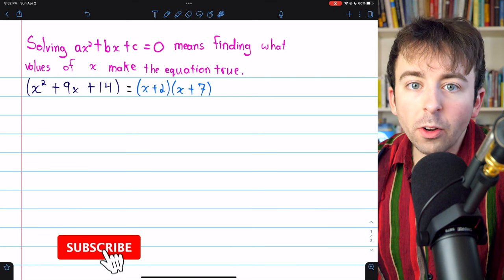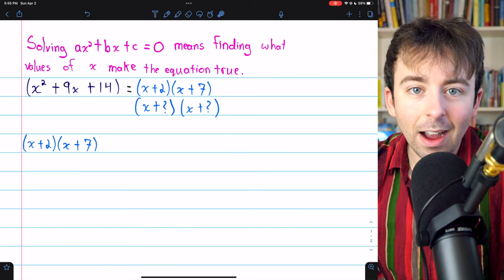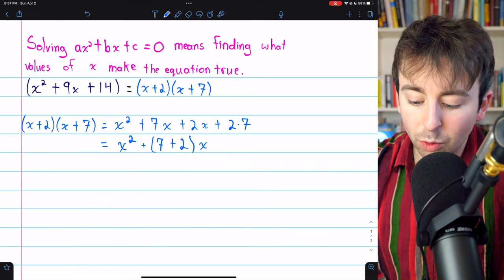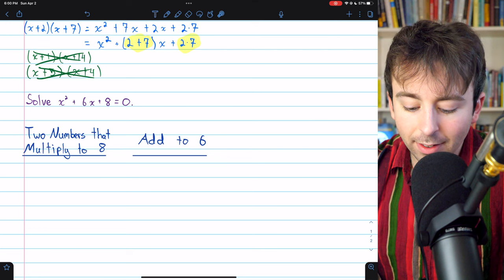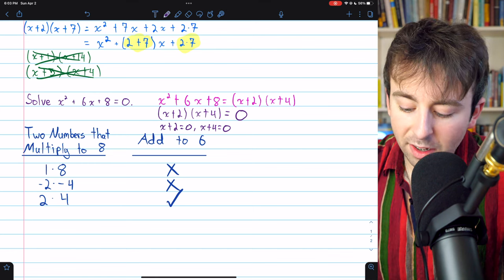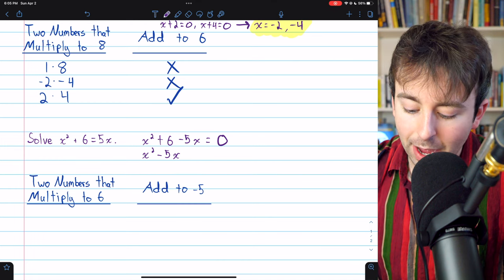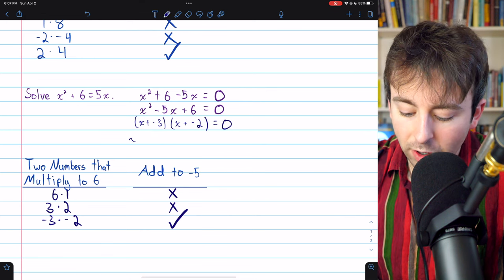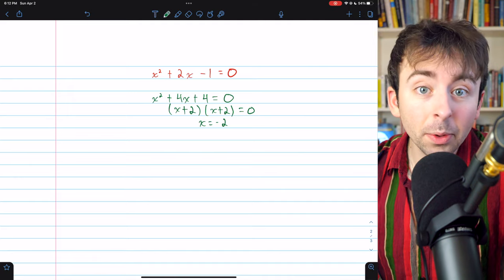Factoring to Solve Quadratic Equations | Algebra 1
We see how to solve quadratics by factoring. This requires only basic mathematics, as we need to find a pair of numbers that multiply to a quadratic's constant term and add to the coefficient of the x term in order to find a factorization, which then makes solving a breeze when we use the zero product property!

Algebra 1 Course:
Algebra 1 Exercises: